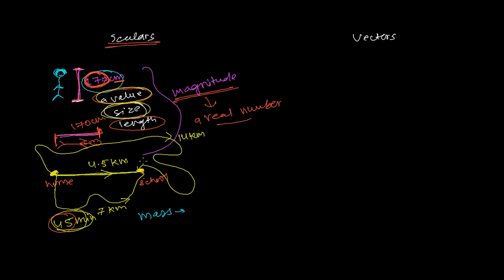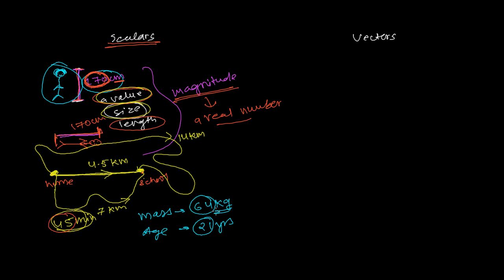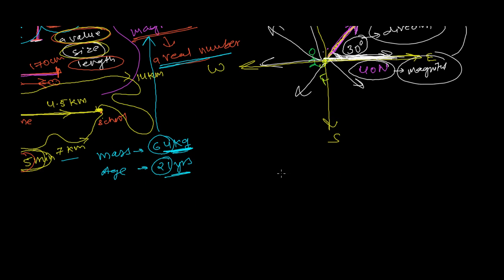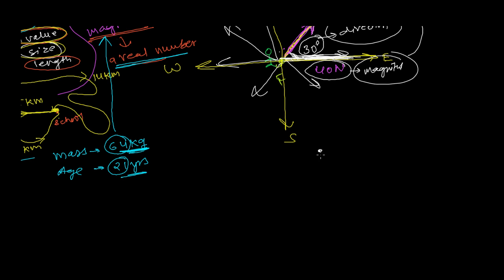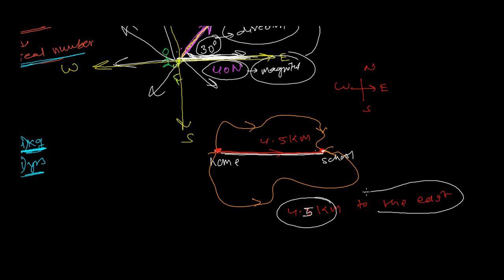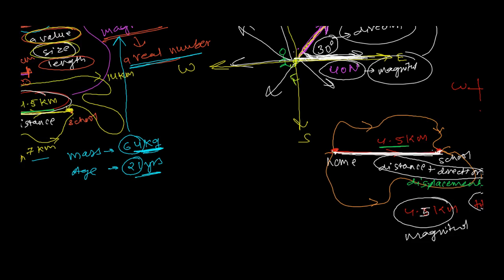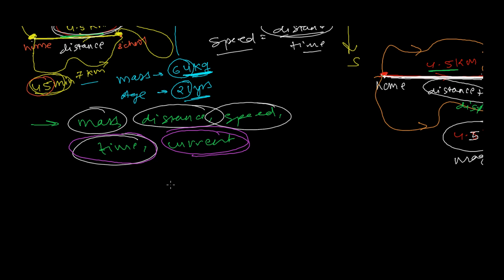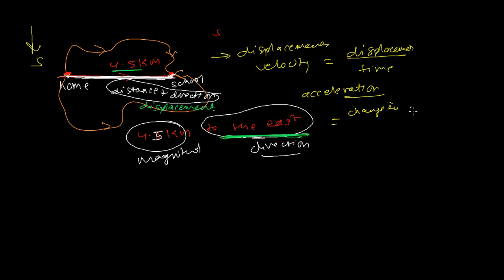Vectors & Scalars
Vectors & Scalars is a very important concept in mathematics, physics and engineering. So it is better to take good concepts of vectors and scalars in school mathematics. In this vector & Scalar video lesson we are learning the basic introduction to the vectors and scalars, what is vector quantity and what is scalar quantity.
Vectors = Vectors are those quantities which have magnitude as well as direction and follow the vectors algebra rules. For e.g- displacement, velocity, force, momentum etc are vector quantities.
Scalars= Scalars are those quantities which have magnitudes but no direction. For e,g. Mass has only  value not the direction. Similarly, time, temperature, current these all are  scalar quantities.
I hope this video lesson of scalars and vectors is helpful to you to understand the basic concepts of vectors and scalars.